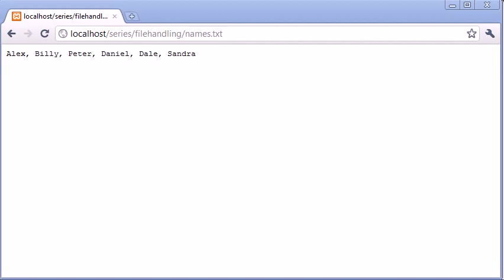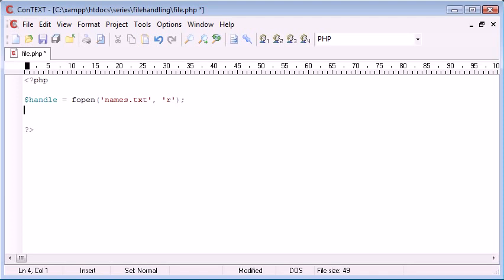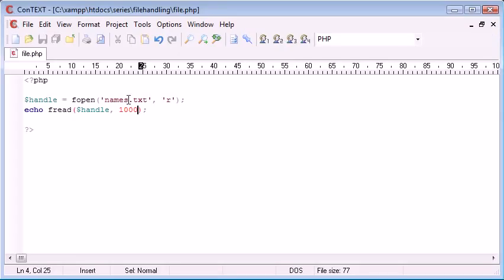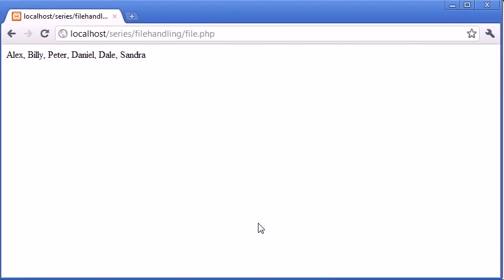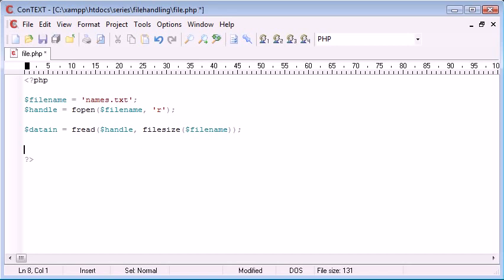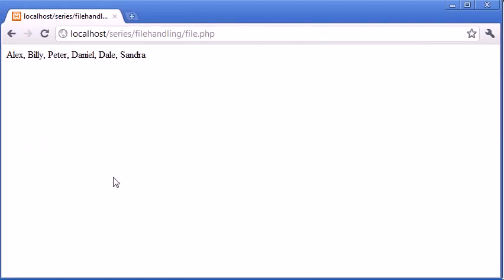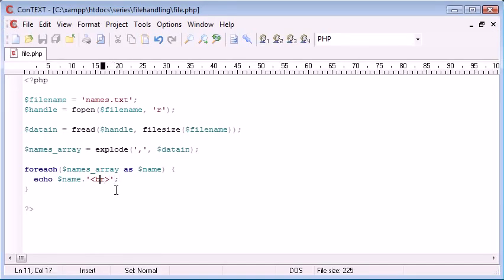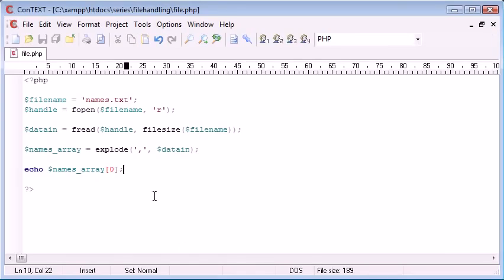Beginner PHP Tutorial 80 The explode Function with File Handling Example